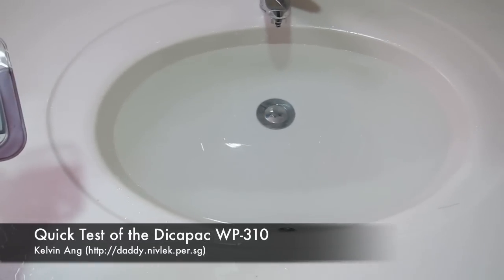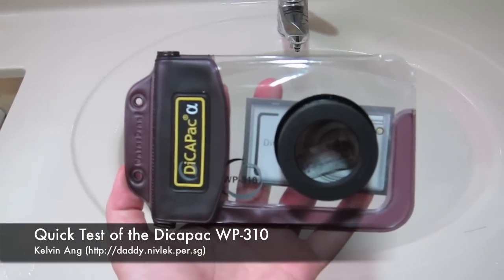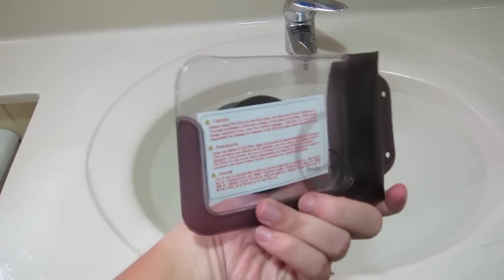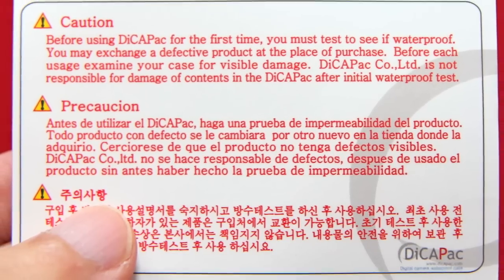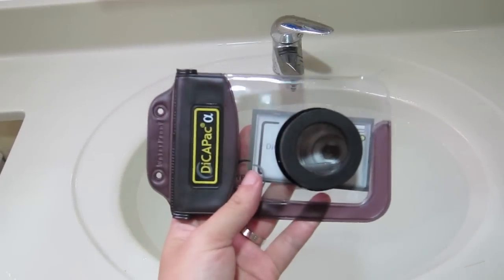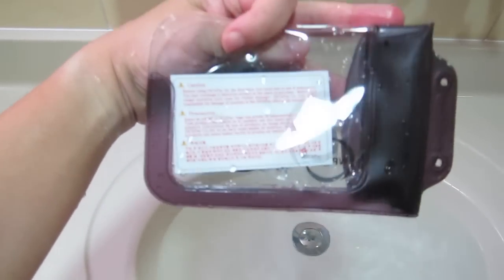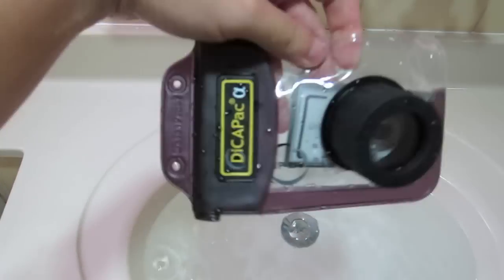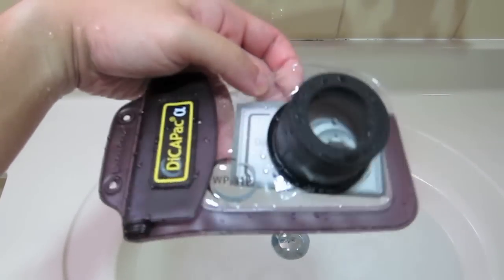Quick Test of DiCaPac WP-310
I need a cheap and good alternative to a waterproof casing for my Canon S95. The original waterproof case Canon WP-DC38 is way too expensive for normal use and this casing from Dicapac might be the solution.